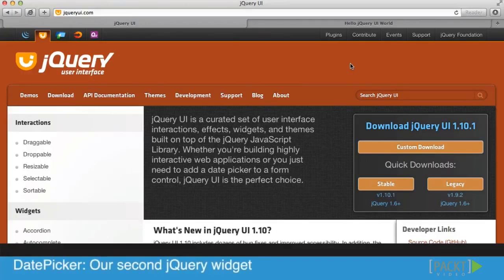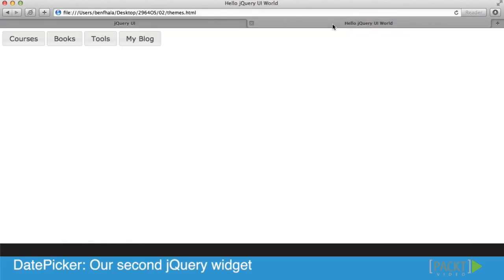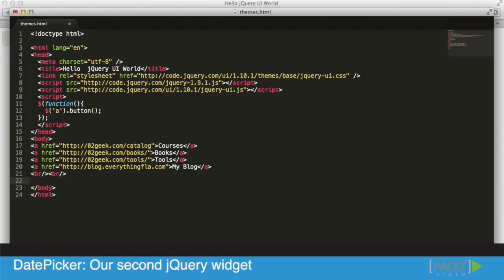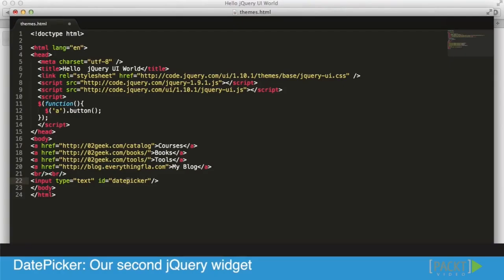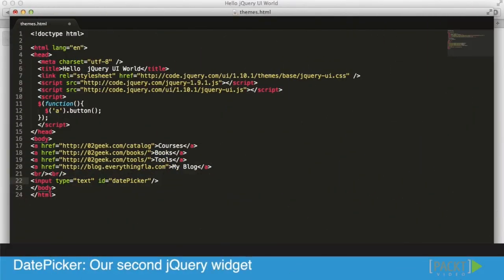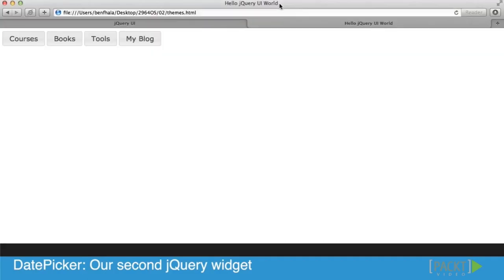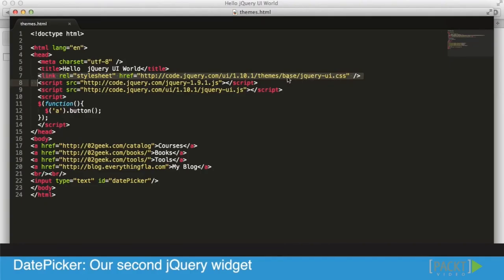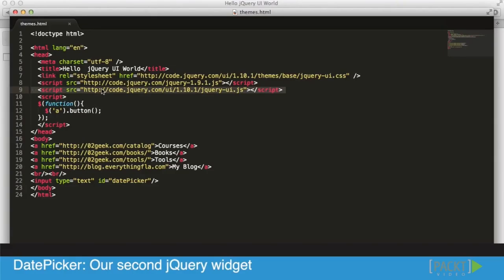002 Adding Our Second Widget, css framework 2015,